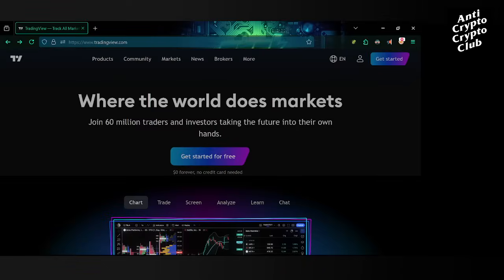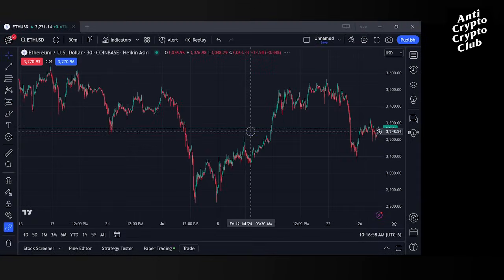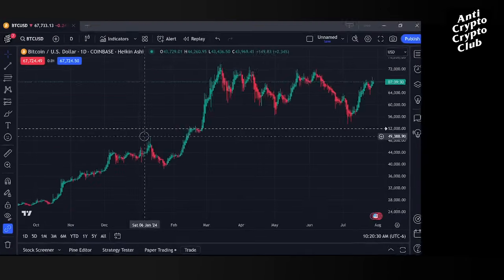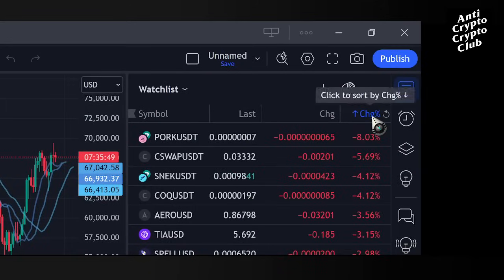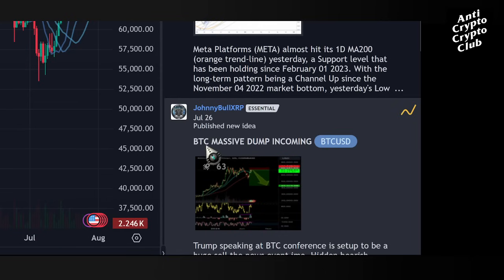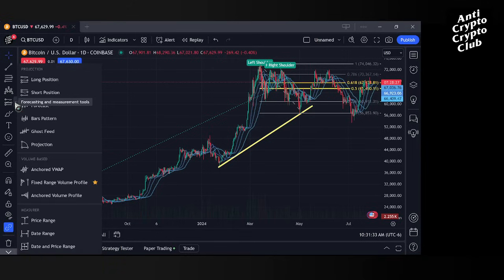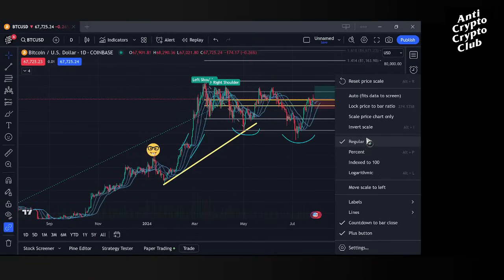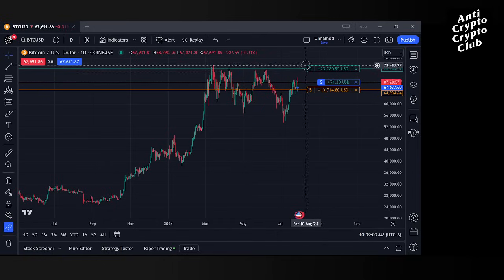Trading View Basics : (Step-by-Step Guide for Beginners)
Welcome to the Anti Crypto Cypto Club. In today's lesson.
Trading View tutorial - How to use Trading View for beginners.

Sign up for Coinbase using my link and we can each get $20 in BTC.

::If you would like to donate to my future high risk leverage positions and future in YouTube, Please feel free to make a donation. Im looking forward to making more fun videos about buying/selling/trading and mining cryptocurrency's  and NFT's

BTC:  3Kuew3son7JRWG2dJLrM1ahZhfVDujUhkj
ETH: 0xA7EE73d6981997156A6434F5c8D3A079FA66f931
SOL: 4DgaGwxWRMjLpbt4QQzEH3N7Pqxnv78CcyAKikmqER7F